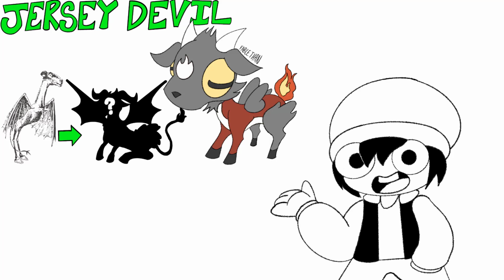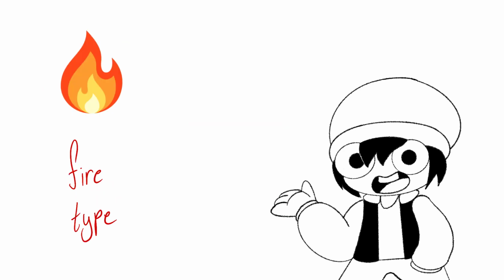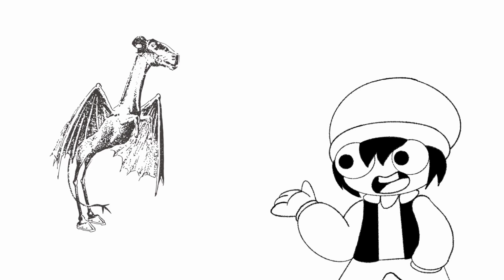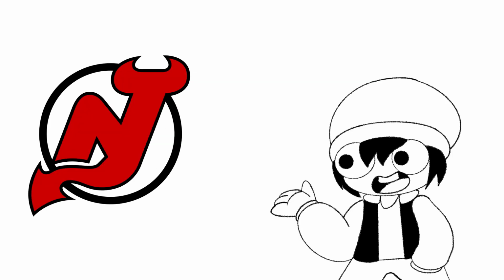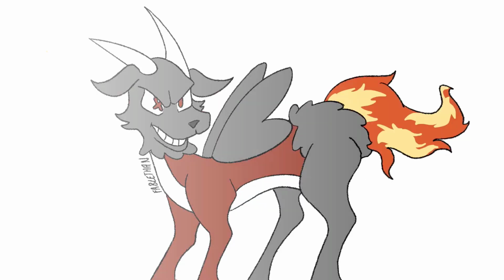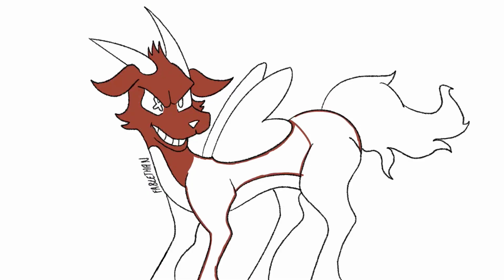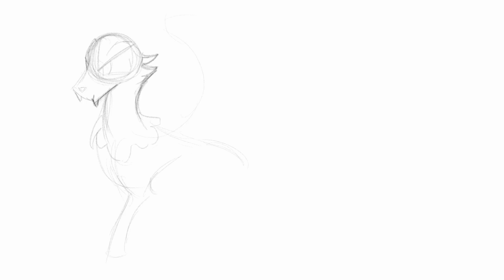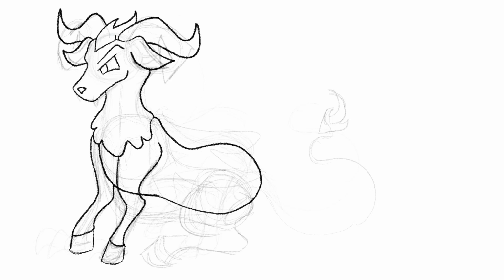Creating Mons Based on Cryptids: Leed's Monster